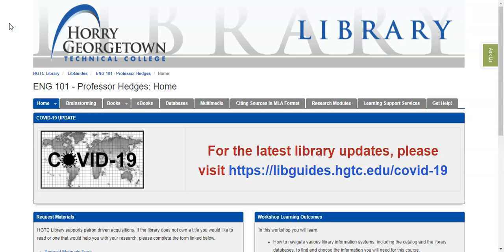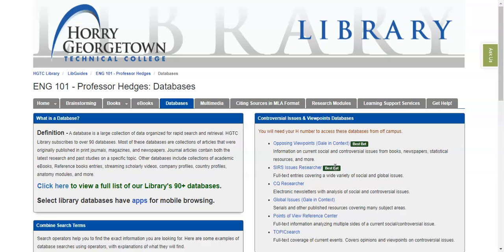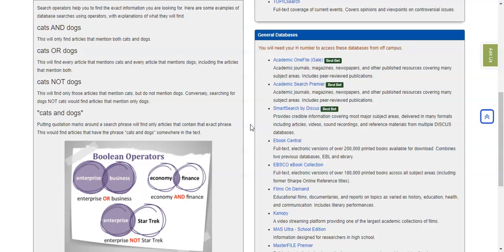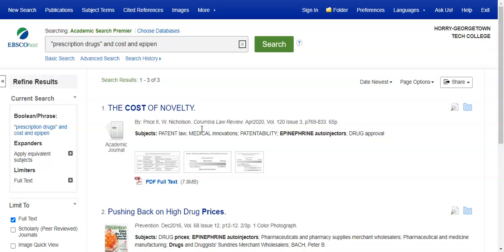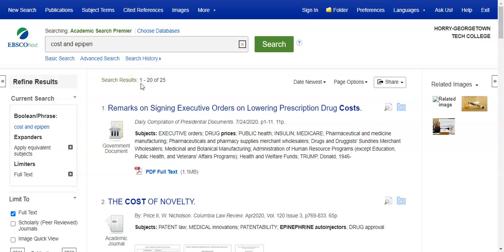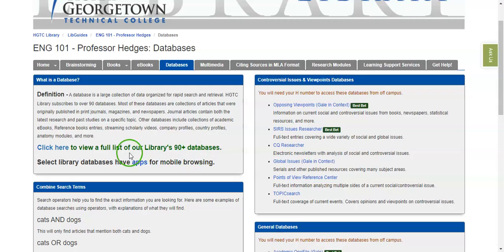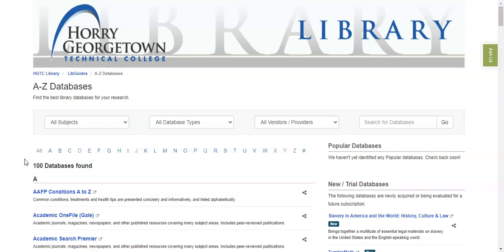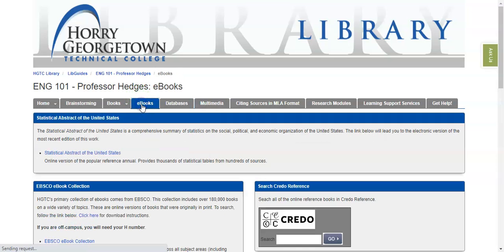LibGuide Research Summary - ENG 101 - Professor Hedges (Fall 2020)